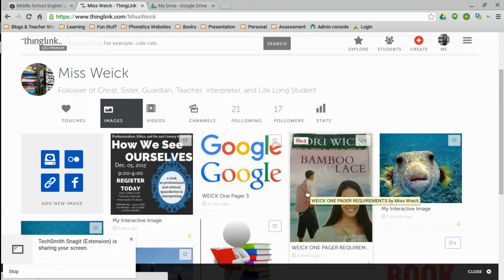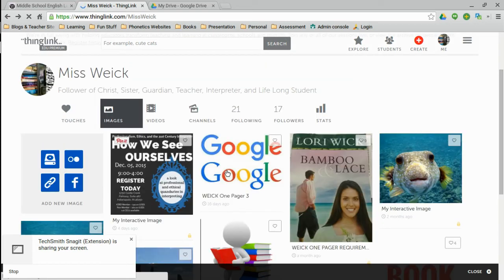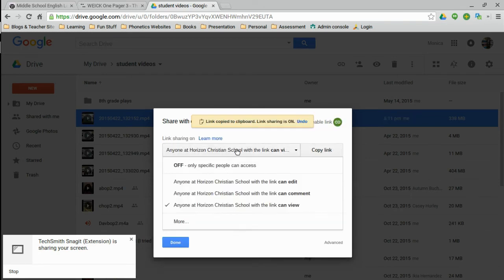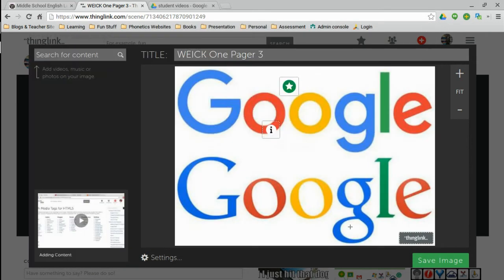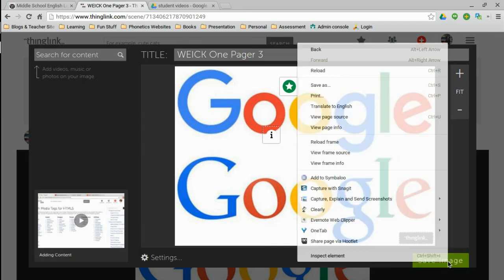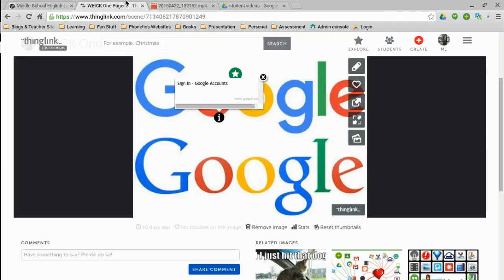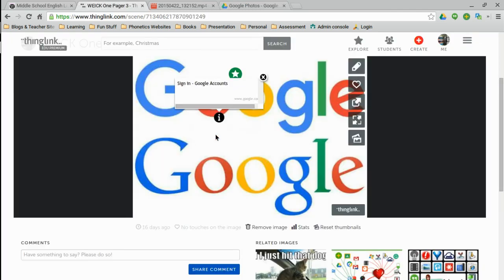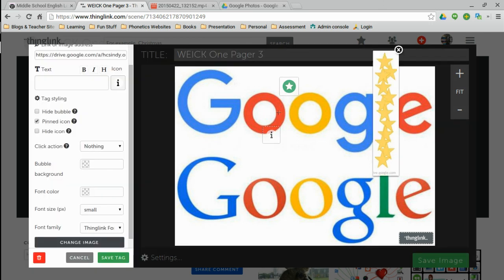Adding a Picture or Video to thinglink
How to add a linked google pic/ pdf